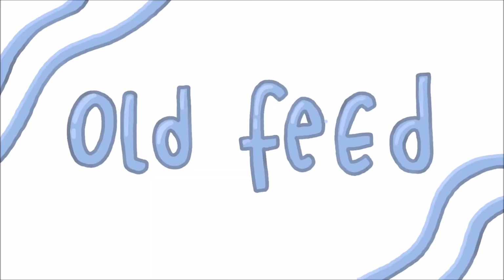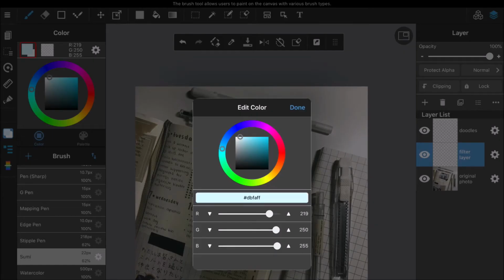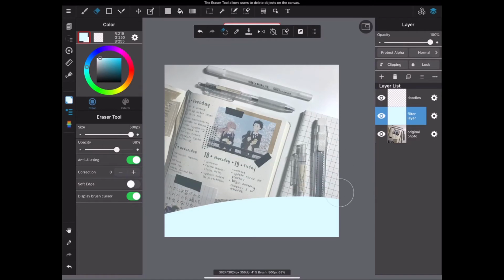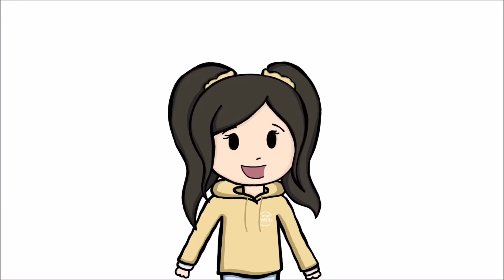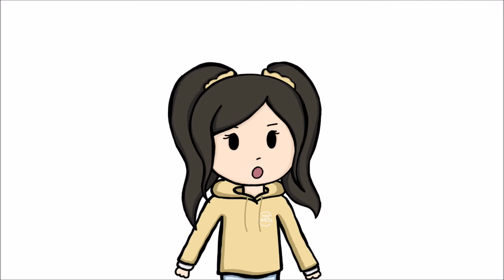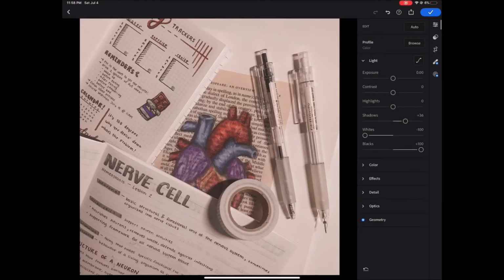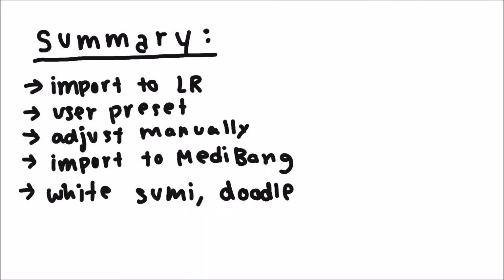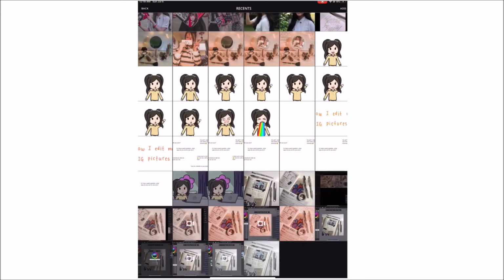how i edit my studygram pictures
UPDATE: This is a pretty outdated video since I no longer edit my videos like this, but I still use lightroom to adjust the colours on my pictures and I use a combination of procreate and medibang to annotate my images!

Hello everyone! In this video, I go through how I edit my pictures for my studygram and (used to be) bujogram! Although my feed certainly needs some work, I decided to make this video for the people who have asked me in the past! Sadly, they were unfortunate enough to read a very confusing set of instructions so I hope that this video helps people out a bit more!

My DMs are open, and I would love to talk to you!

TIMESTAMPS~
0:00 - Introduction
0:34 - How I Edited My Old Feed
2:31 - Old Feed Editing Summary
2:48 - How I Edit My New Feed
4:09 - New Feed Editing Summary
4:30 - Planoly
5:10 - Conclusion